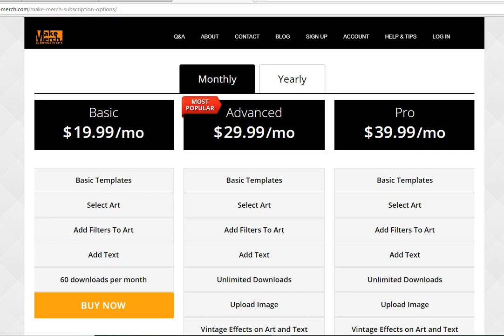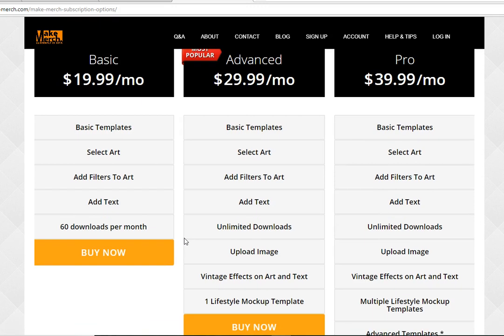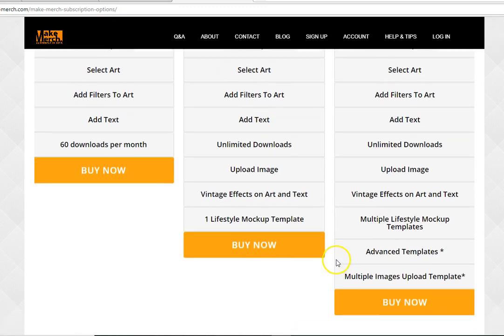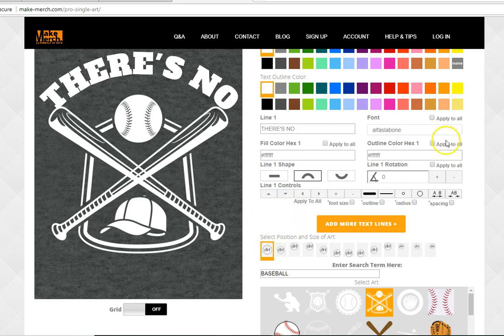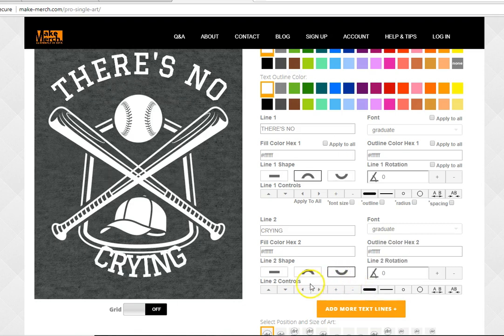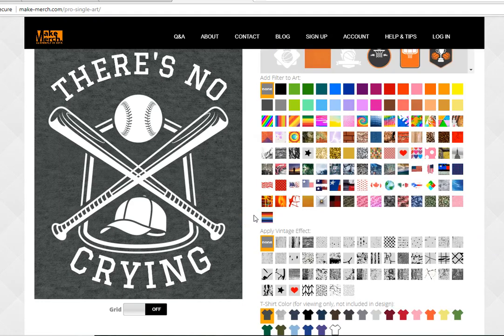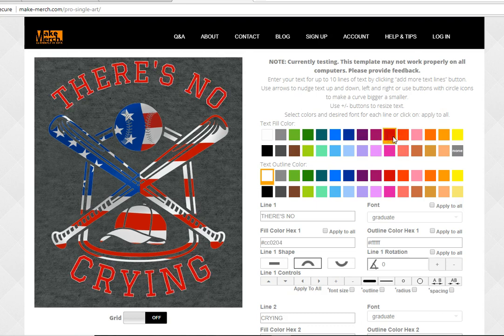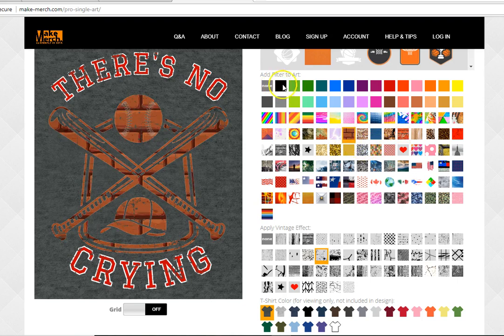Try Make Merch For FREE Merch by Amazon